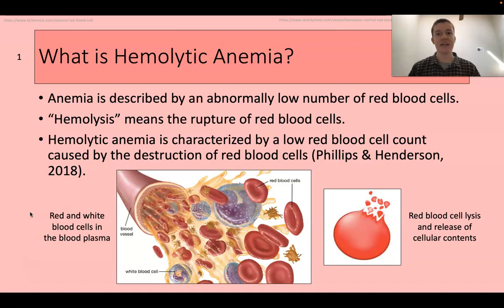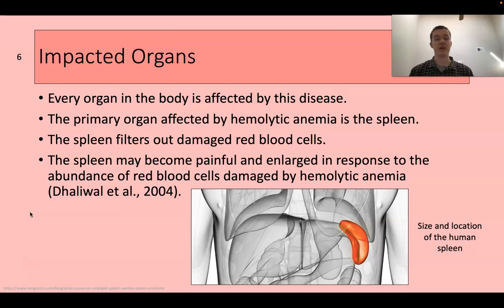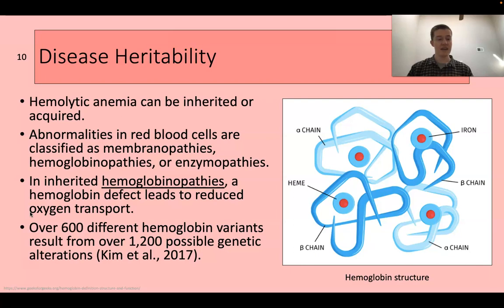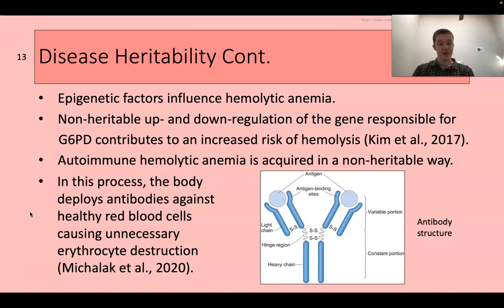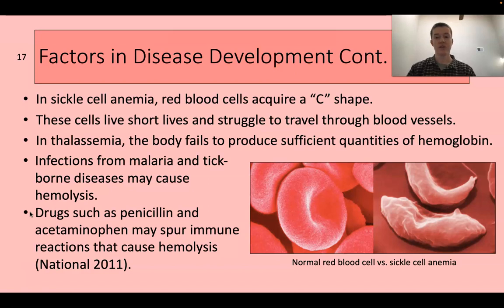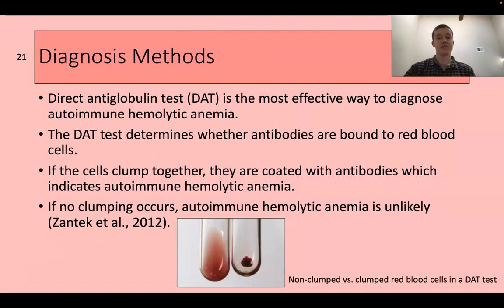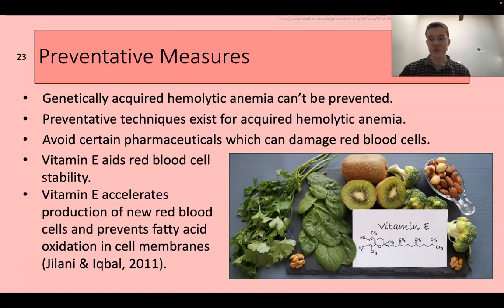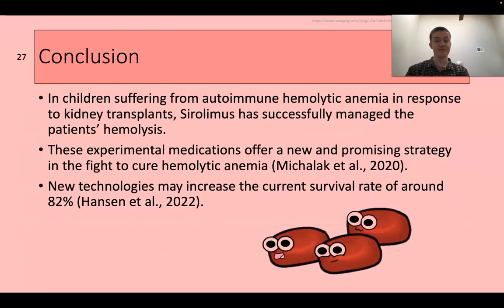Hemolytic Anemia: Diseases of the Cell Final Project Presentation